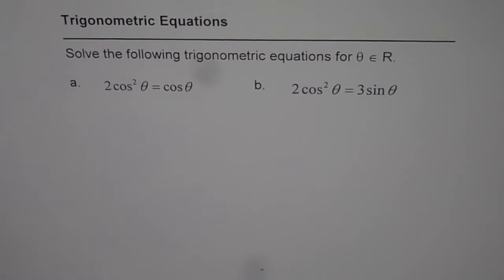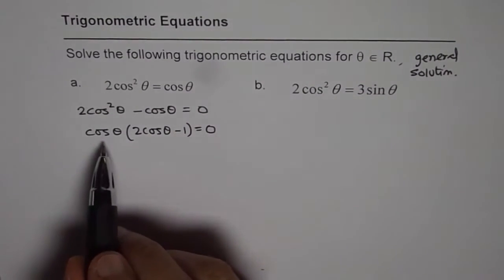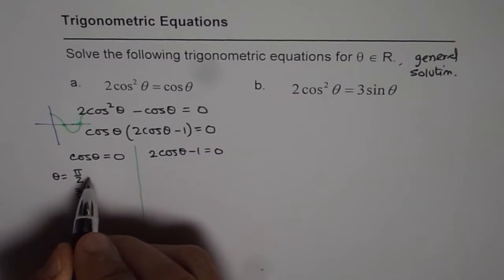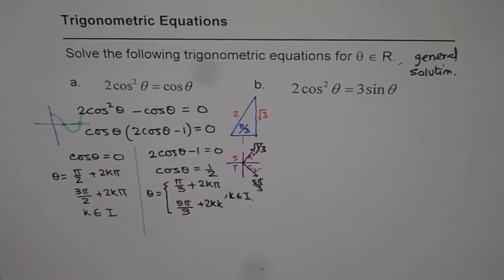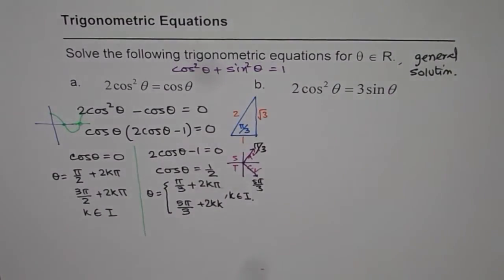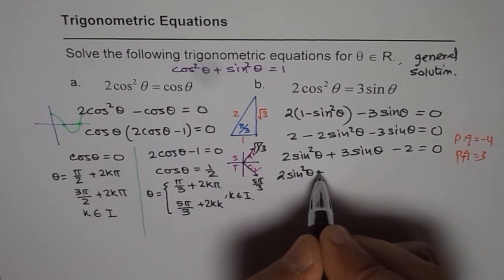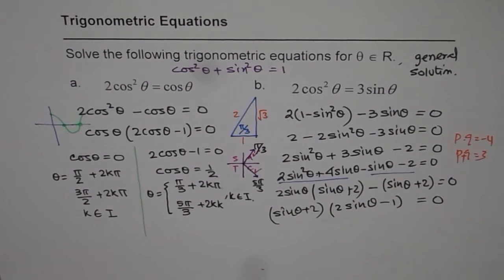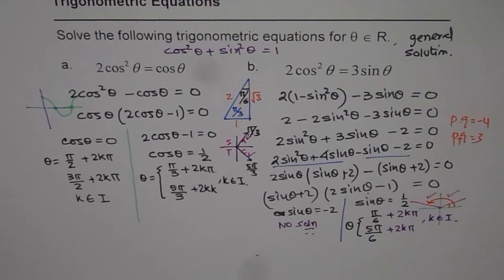Quadratic Trigonometric Equations General Solution Strategy - EDEXCEL - GCSE - SAT